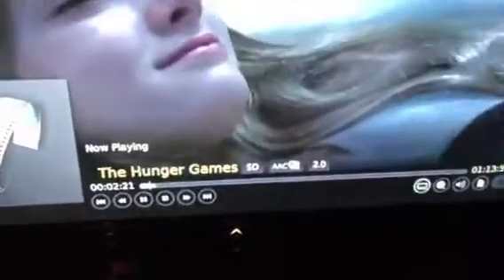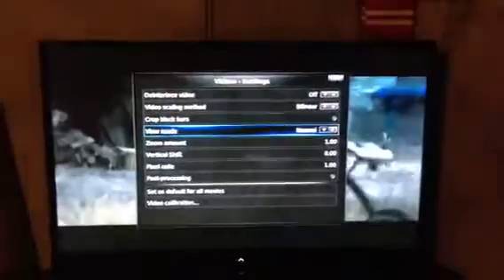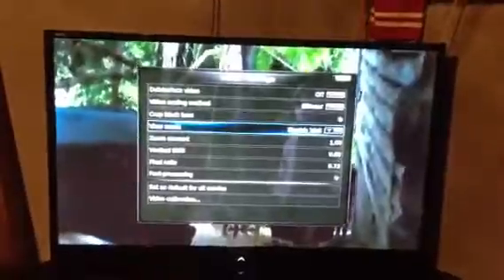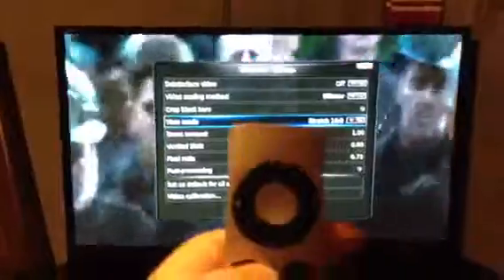Make the video fullscreen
How to make the video fullscreen using xbmc